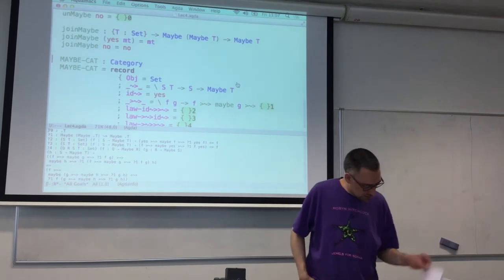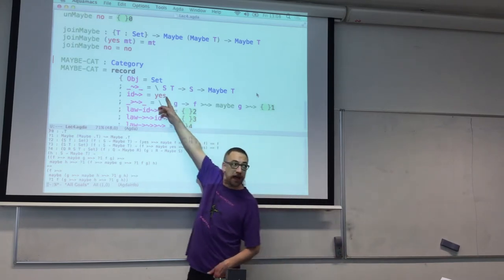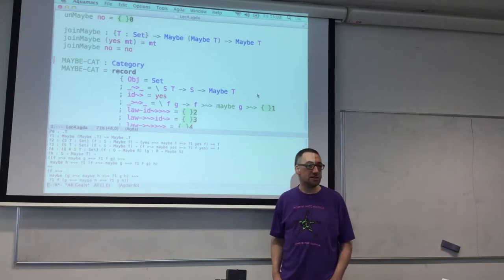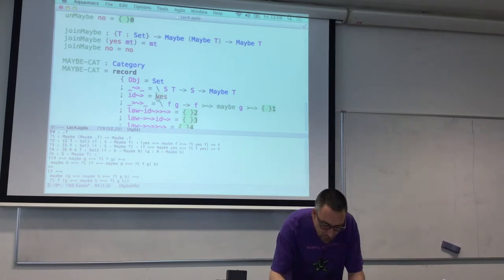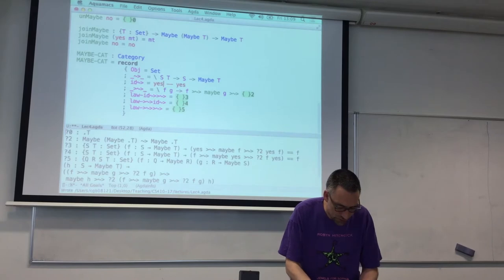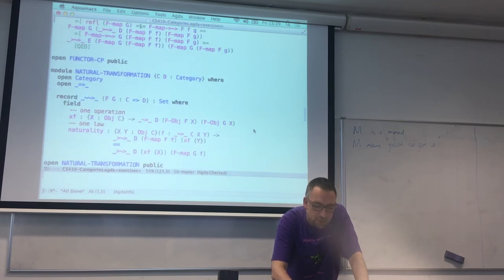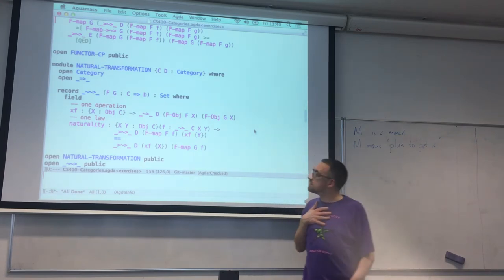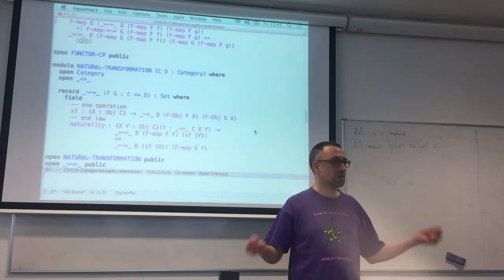CS410 2017 Lecture 10 Natural Transformations and Monads